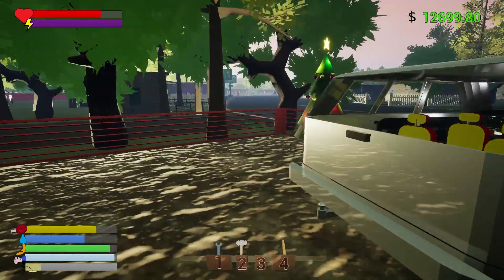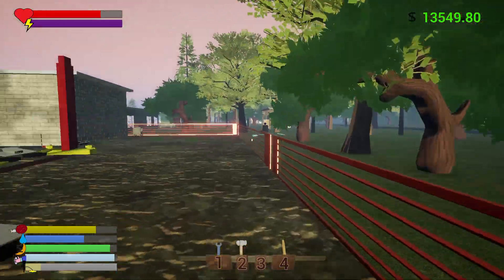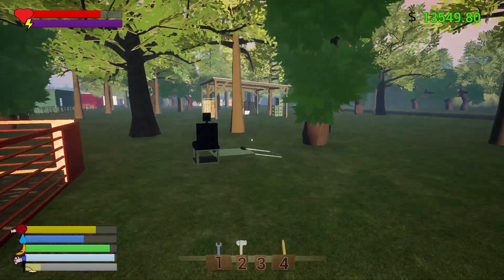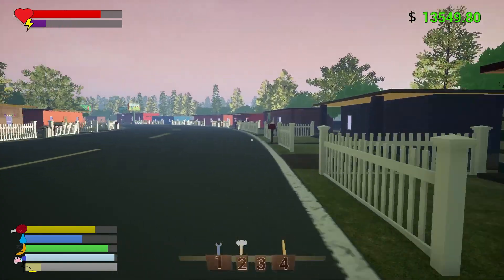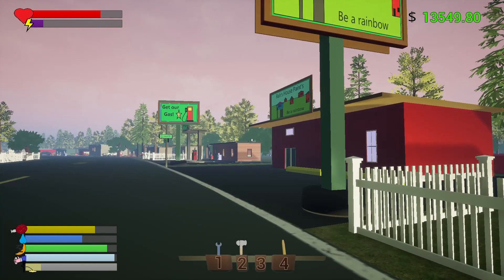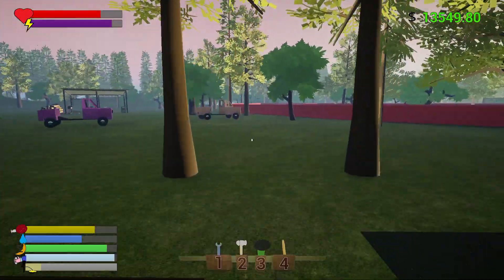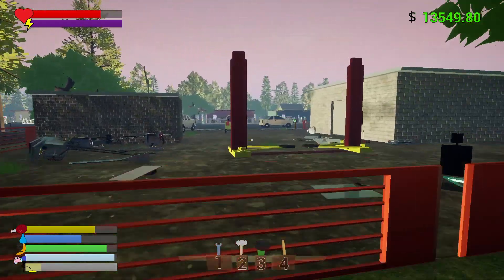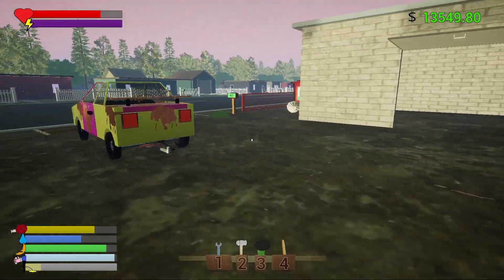Fishton a town to remember(Trailer selling update)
And talking about other fixes and upcoming updates.